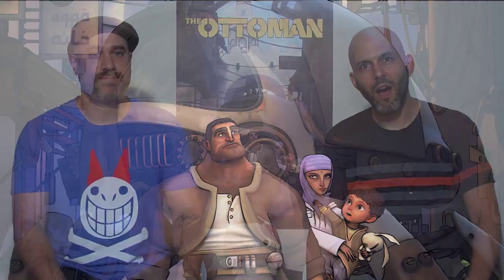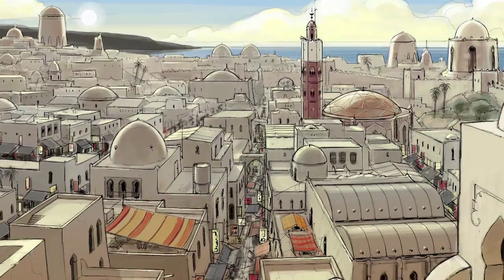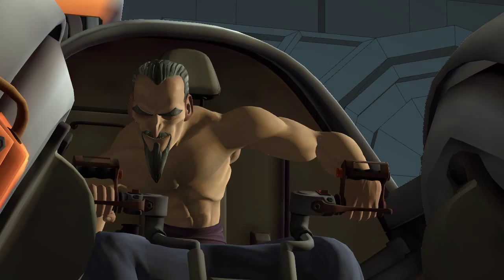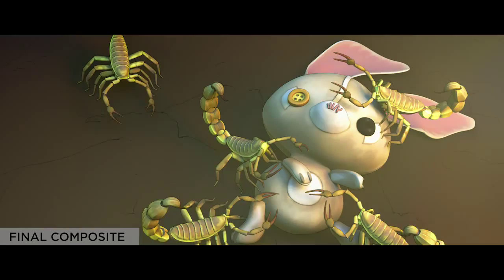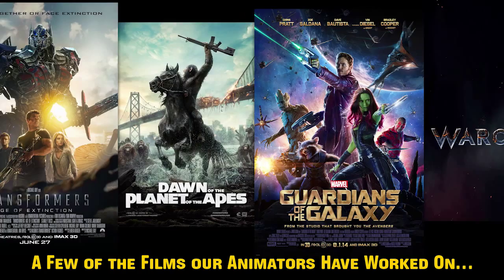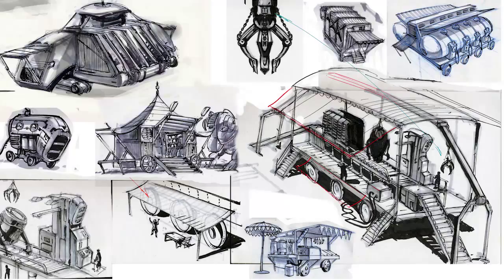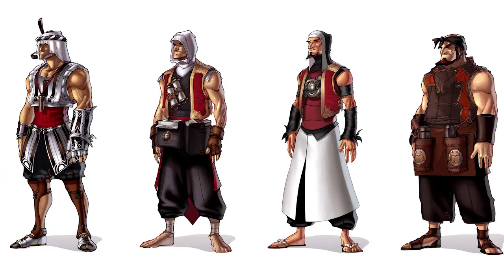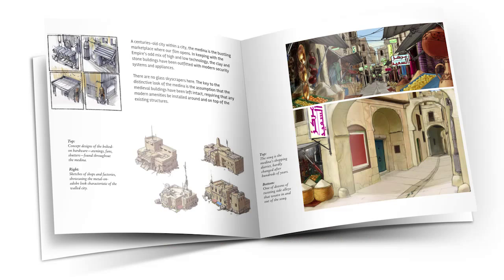"The Ottoman" animated short - Kickstarter pitch video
Dimos Vrysellas and Mike Stamm talk about their new animation project “The Ottoman", which combines the Ottoman Empire, insect-shaped battle mecha, 3D animation, and the style of French comic books.